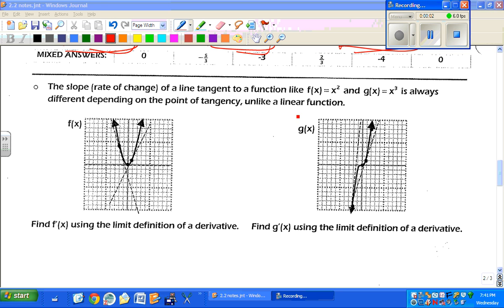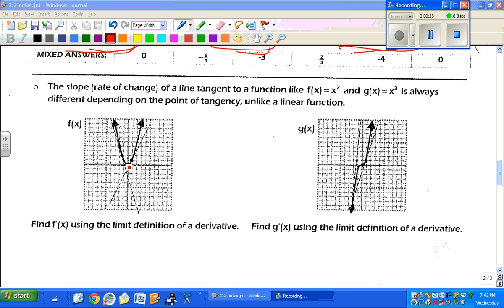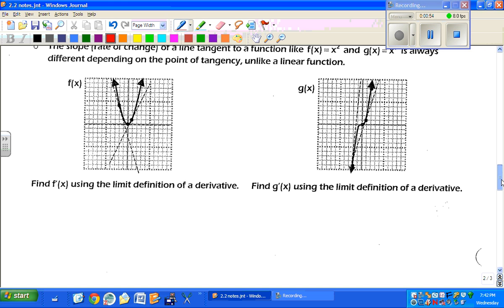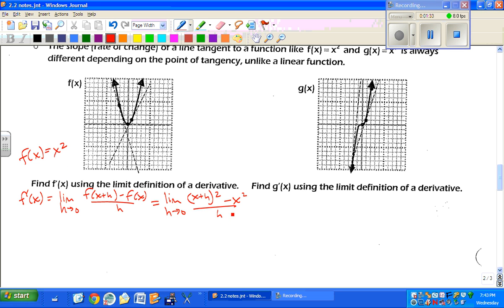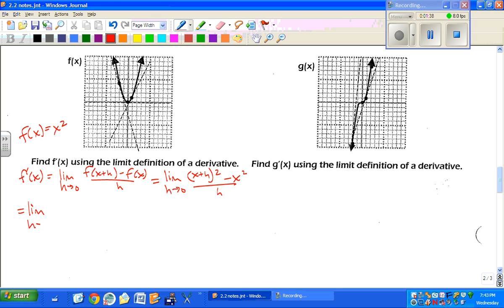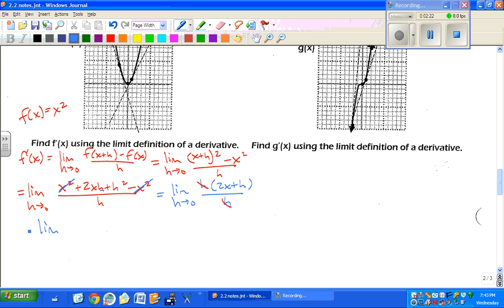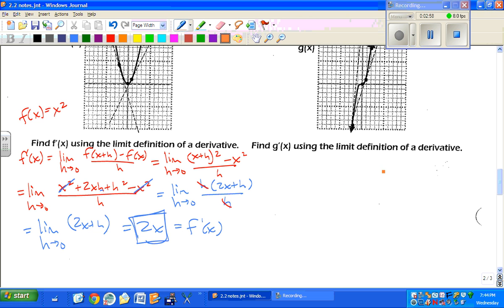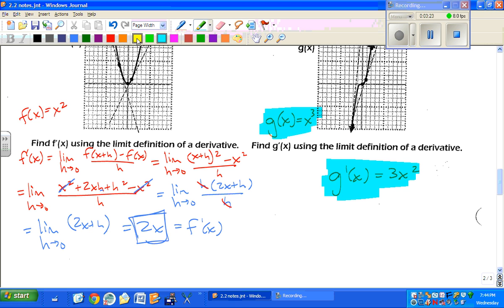CALCULUS 2 2 NOTES BOTTOM OF PAGE 2